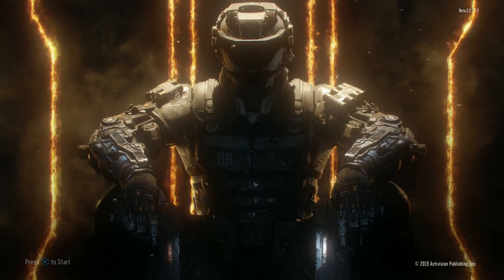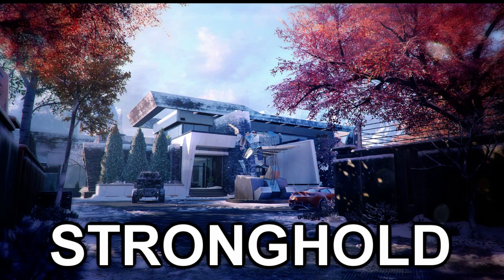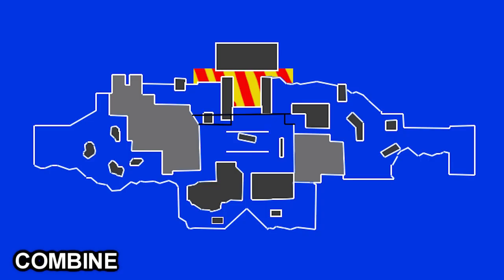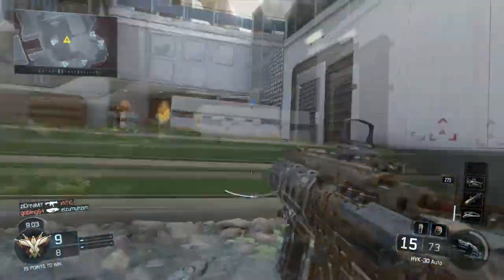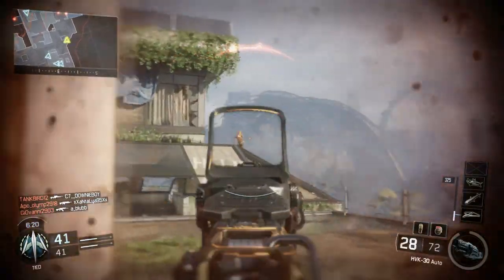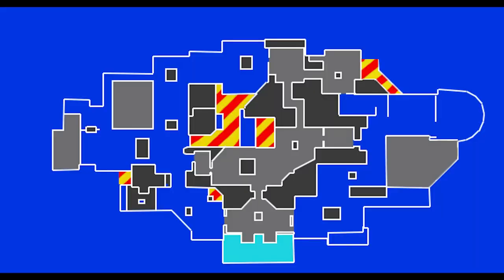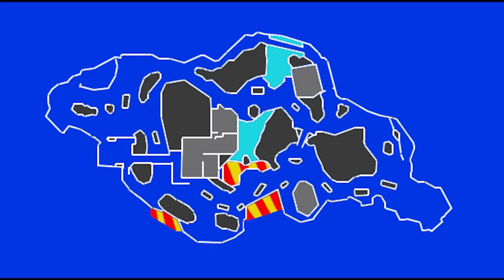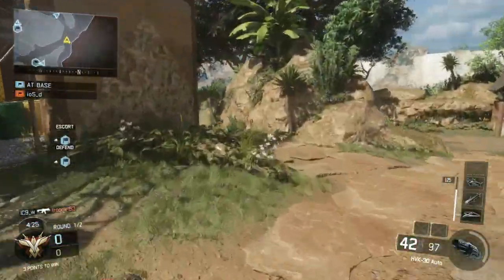Black Ops 3 - Map Tactics and Analysis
A look into the 4 maps released in the Call of Duty: Black Ops 3 Beta - Combine, Hunted, Evac and Stronghold. For each map i'll look at clash points and danger zones. I'll also be talking tactics by looking at any sneaky routes or situations that occur time and again.
Good luck, I hope this helped you out!